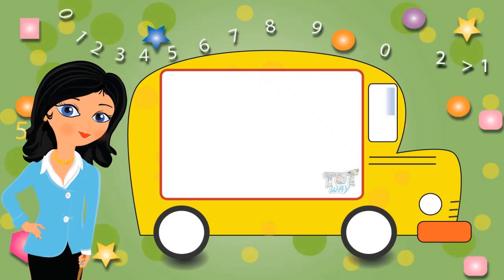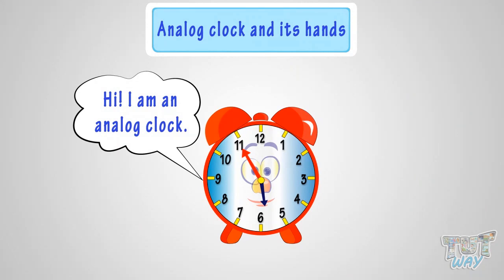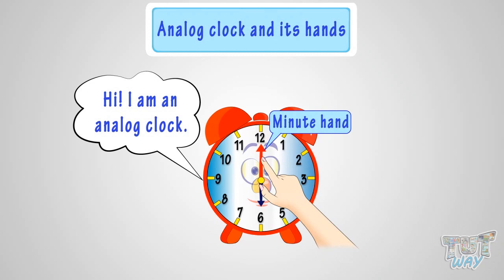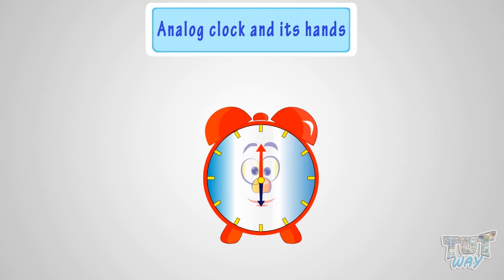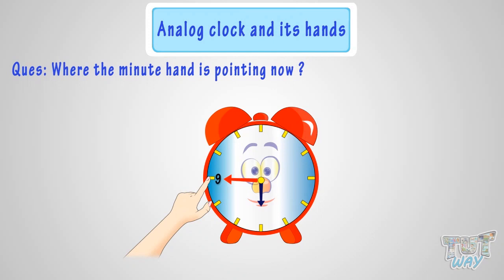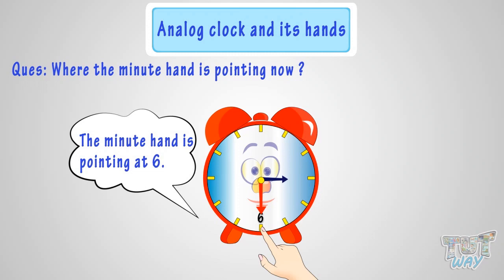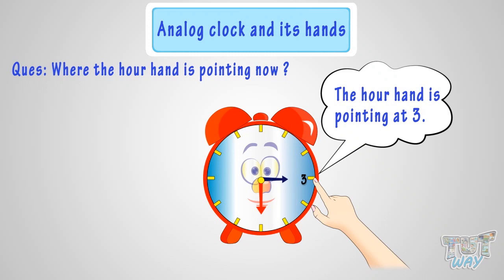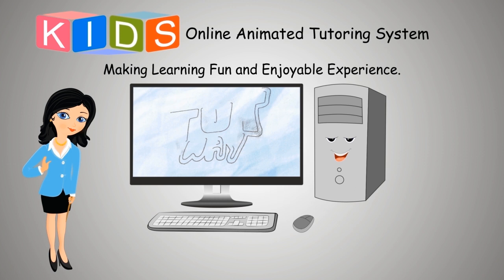Telling Time For Children: Learn The Clock & Its Hands | Tutway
This kindergarten video teaches what is an analog clock and what are hour hand and minute hands of the clock. Kids should watch such videos to learn what it means to self-study.